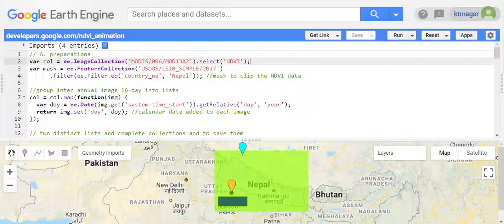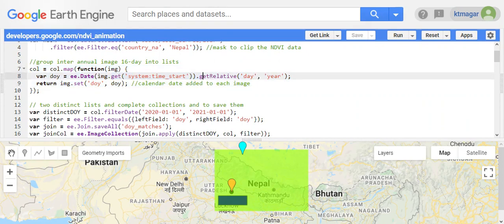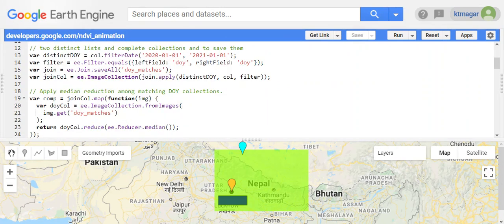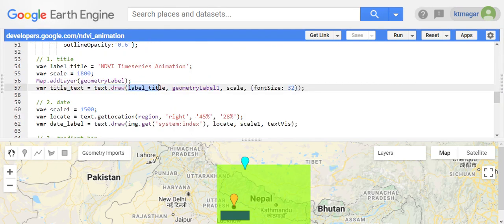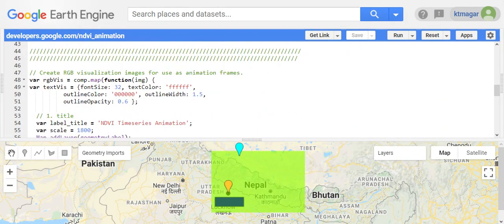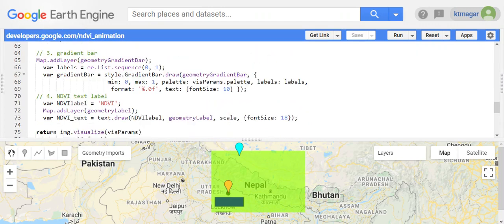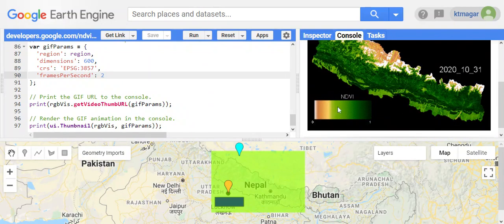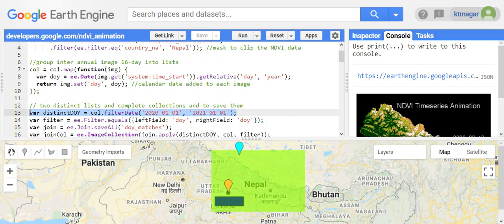MODIS NDVI Times Series Animation in Google Earth Engine [GEE]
We adapt the codes from the community section (earth engine guide) to generate NDVI time series animation in earth engine. Any comments are always welcomed.

* Adding text and legend to image collection animation in Earth Engine